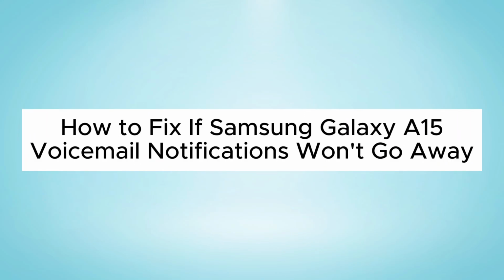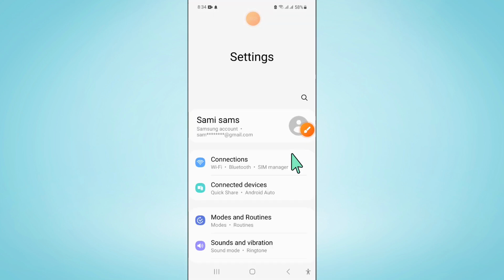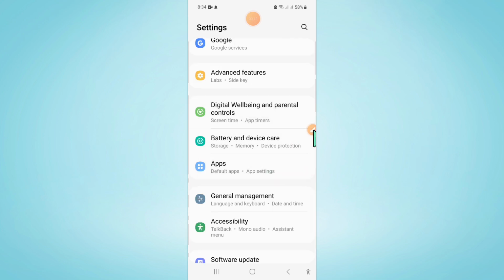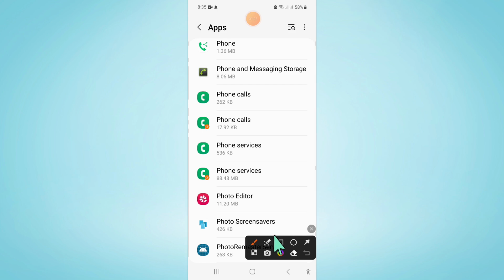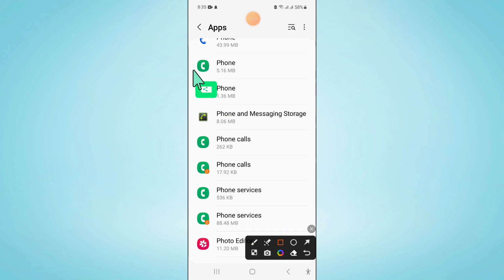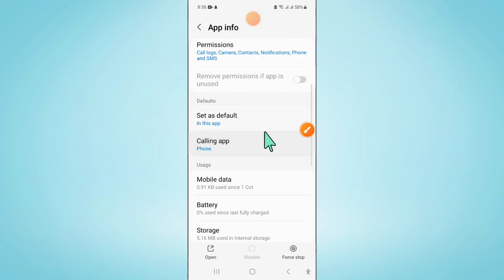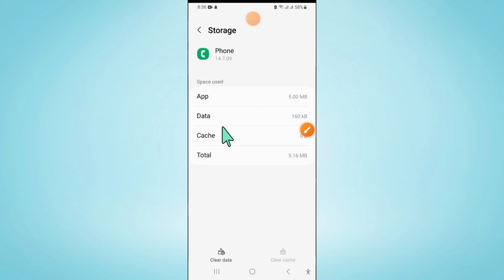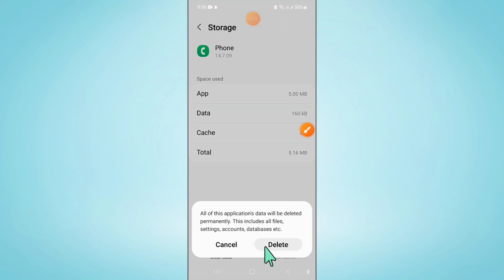How to Fix If Voicemail Notifications Won't Go Away Samsung Galaxy A15